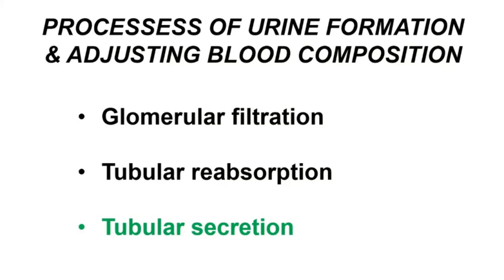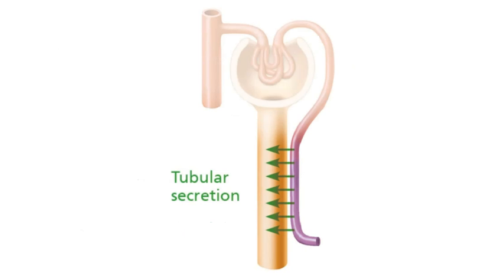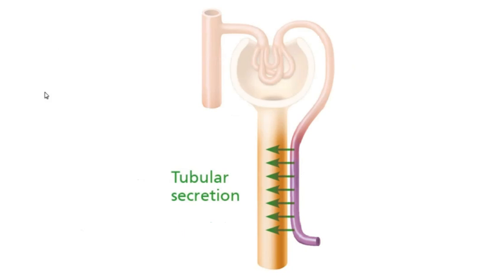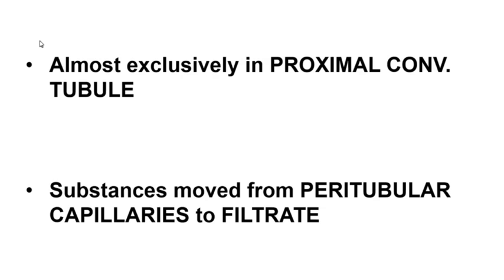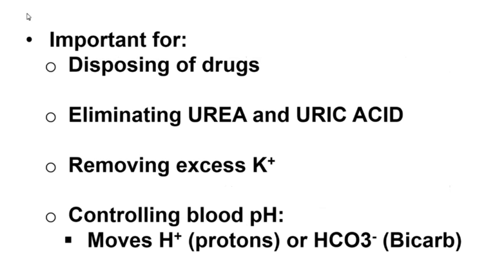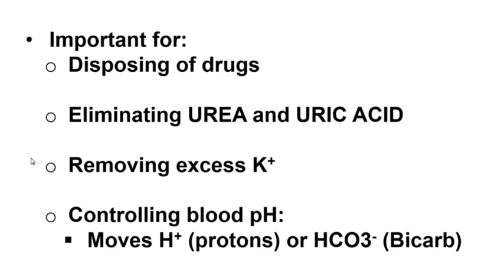BIO 169 Module 6 - Tubular Secretion